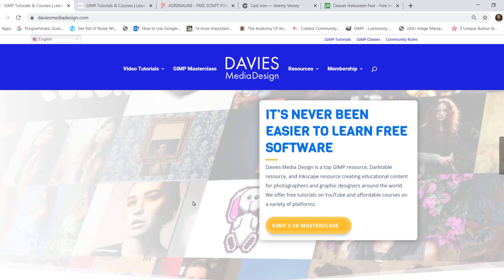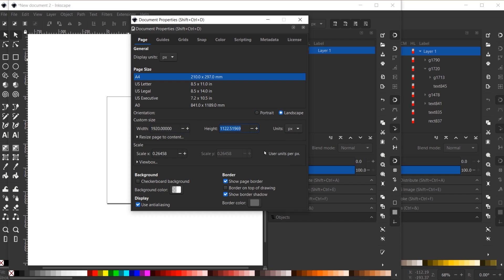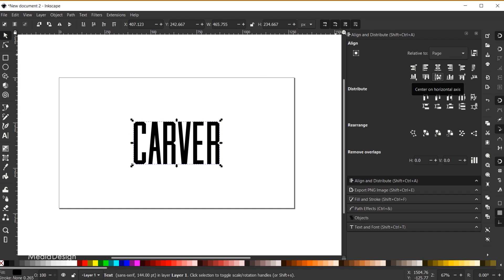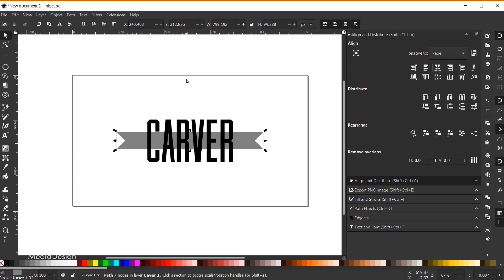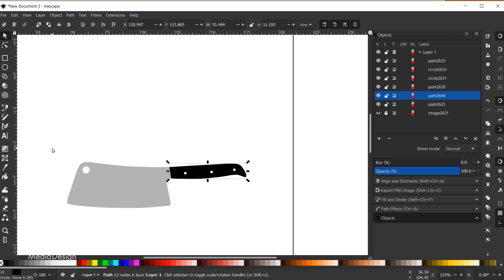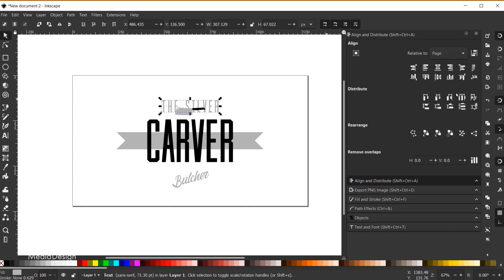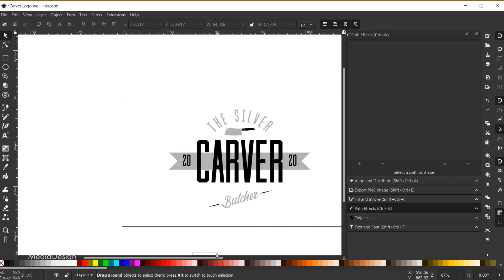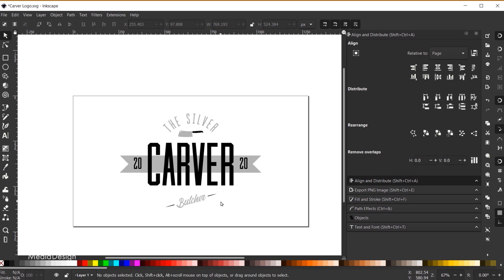Inkscape Retro Vector Logo Design Tutorial for Beginners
In this Inskcape tutorial I show you how to design a professional and more logo using free fonts and built-in Inkscape features. This simple logo design is easy to add to your marketing materials, website, print materials, or anywhere your business needs a logo. The technique I show you for creating this dynamic logo are super simple - easy for beginners to follow - and use all of Inkscape's built-in tools and features. No Adobe Illustrator required!

Inkscape is a free vector graphics software that provides you with all the tools you need for logo design.